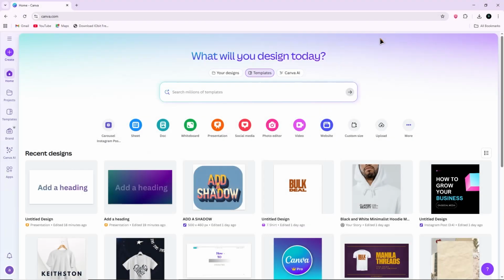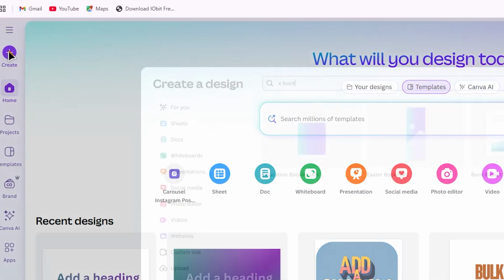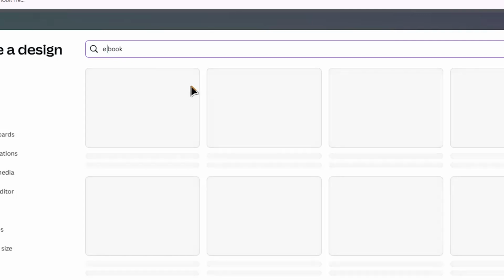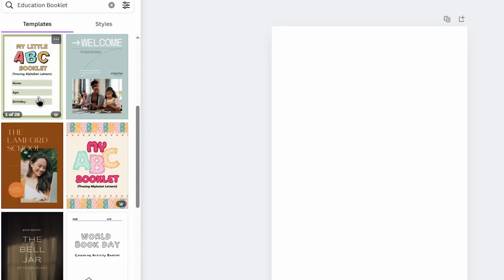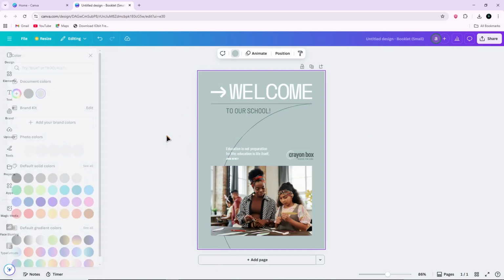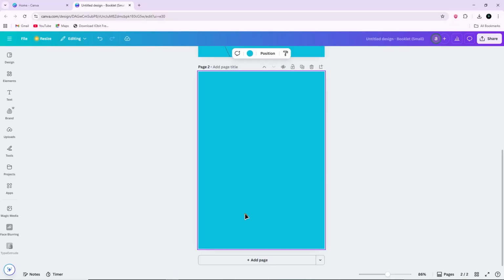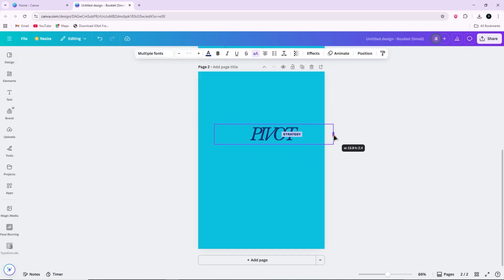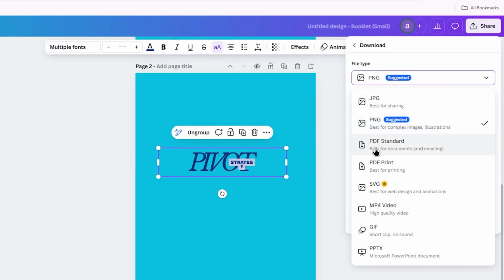How I Made a Book in Canva Without Any Fancy Tools!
📚 Want to design and publish your own book without expensive software? In this tutorial, I’ll show you step by step how to create a book in Canva — from setting up your pages to exporting a professional layout.

Here’s what you’ll learn:

Easy Canva book design techniques for beginners and authors

How to create a mockup book cover in Canva to showcase your design

Tips for formatting pages, typography, and illustrations inside Canva

How to export your book for printing or digital publishing (PDF/eBook)

Whether you’re making an eBook, planner, or a physical book, Canva makes it simple, professional, and affordable.

💡 Perfect for self-publishers, students, business owners, and creatives!